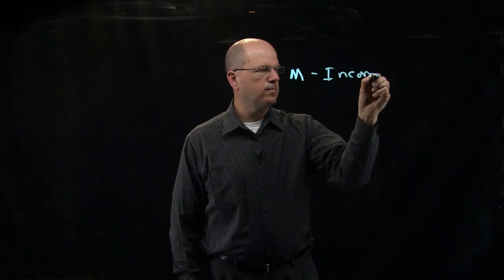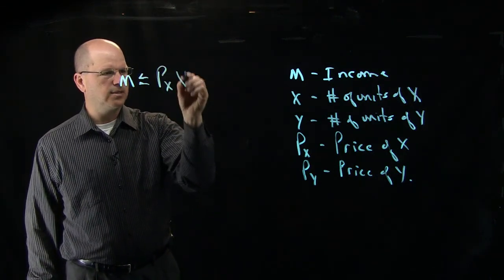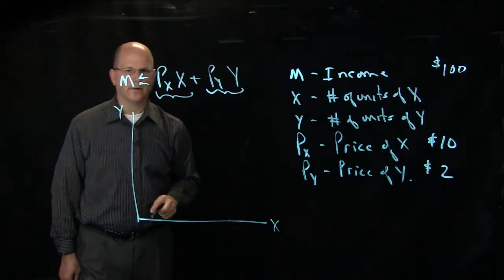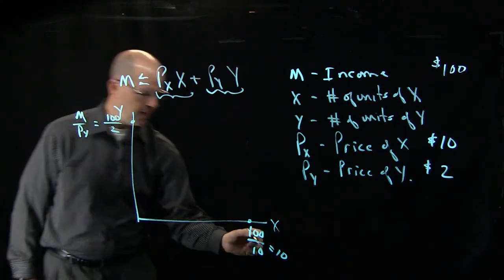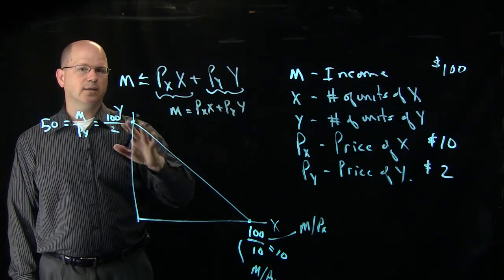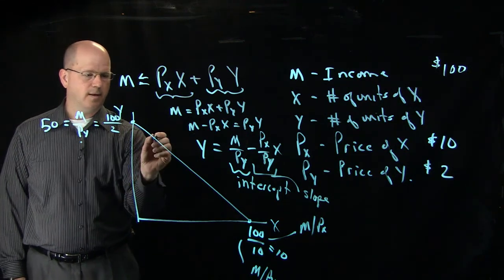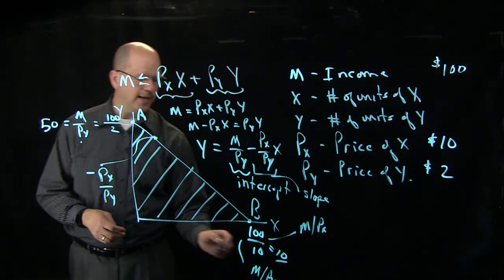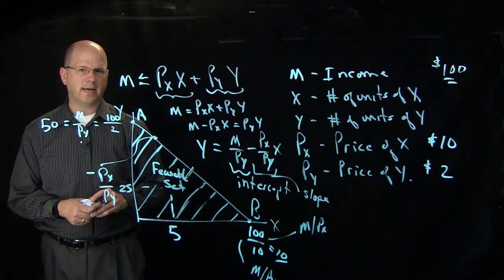CP Budget Constraint 1